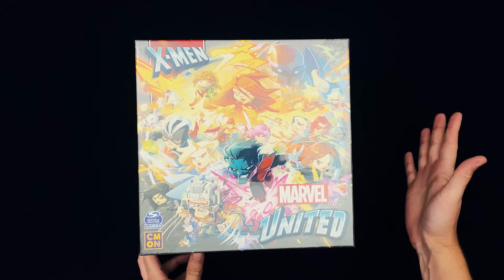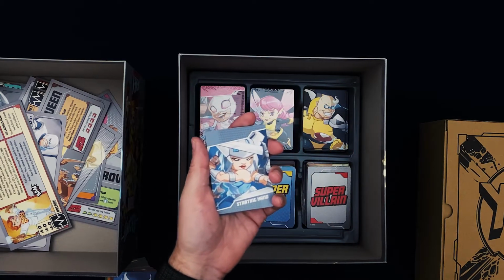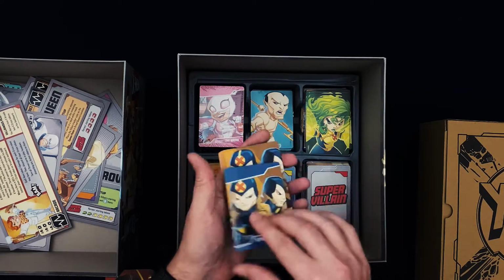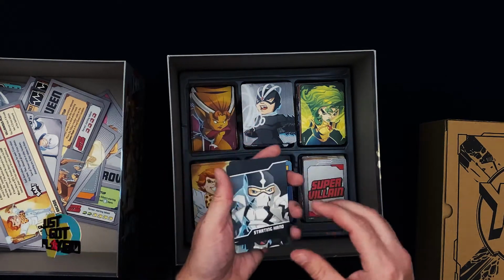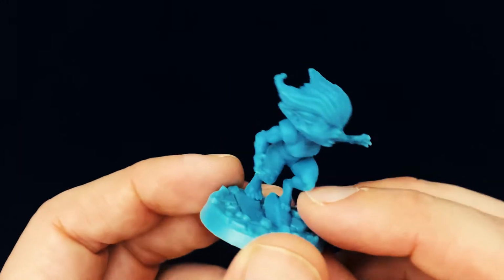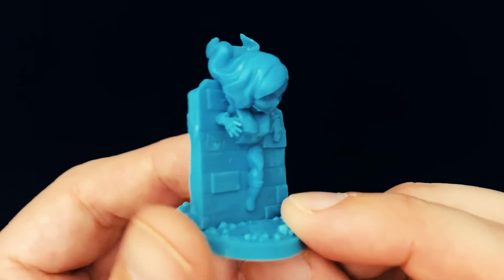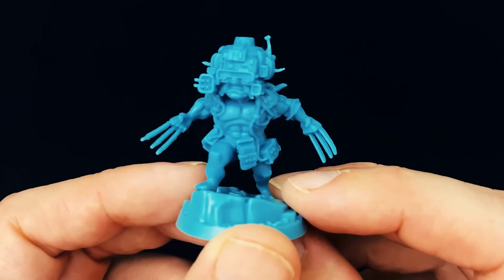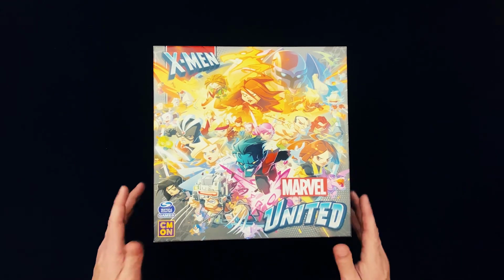Marvel United: Stretch Goal Heroes unboxing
Lloyd unboxes Marvel United: Stretch Goal Heroes from CMON. Designed by Andrea Chiarvesio, Eric M. Lang, and Francesco Rugerfred Sedda with art from Édouard Guiton.

Come join the Just Got Played discord!

00:00 Intro
00:16 Stretch Goal Box
01:06 Box Unwrapping
01:19 Original Marvel United Box Comparison
02:04 Box Opening
02:17 Minis Tray Box
02:36 Tokens
03:12 Hero Cards
03:25 X-23 Hero Deck
04:57 Wolfsbane Hero Deck
05:56 Weapon X Hero Deck
07:14 Warpath Hero Deck
07:53 Warlock Hero Deck
09:04 Sunspot Hero Deck
10:01 Sunfire Hero Deck
11:05 Strong Guy Hero Deck
12:00 Spiral Hero Deck
13:22 Snowbird Hero Deck
15:01 Sasquatch Hero Deck
16:29 Puck Hero Deck
17:29 Polaris Hero Deck
18:29 Pixie Hero Deck
19:12 Phoenix Hero Deck
20:54 Northstar Hero Deck
21:44 Nightcrawler Hero Deck
22:33 Namor Hero Deck
23:23 Multiple Man Hero Deck
24:40 Mirage Hero Deck
25:22 Marrow Hero Deck
26:20 Magik Hero Deck
27:30 Longshot Hero Deck
28:11 Legion Hero Deck
29:19 Kitty Pryde Hero Deck
30:27 Havok Hero Deck
31:12 Gwenpool Hero Deck
32:36 Guardian Hero Deck
33:36 Firestar Hero Deck
34:19 Feral Hero Deck
35:05 Fantomex Hero Deck
36:27 Emma Frost Hero Deck
37:11 Doop Hero Deck
38:10 Dazzler Hero Deck
38:59 Dagger Hero Deck
39:53 Cloak Hero Deck
40:40 Captain Britain Hero Deck
41:28 Boom-Boom Hero Deck
42:09 Blink Hero Deck
42:40 Magik Mini
43:43 Sunspot Mini
44:27 Warlock Mini
45:15 Mirage Mini
46:29 Wolfsbane Mini
47:09 Havok Mini
47:51 Multiple Man Mini
48:53 Polaris Mini
49:46 Strong Guy Mini
50:50 Jubilee Mini
51:47 Blink mini
52:46 Firestar Mini
54:01 Warpath Mini
54:57 Fantomex Mini
56:53 Feral Mini
57:37 Kitty Pryde Mini
59:00 Lockheed Mini
01:00:17 Nightcrawler Mini
01:01:42 Captain Britain Mini
01:02:29 Phoenix Mini
01:03:45 Doop mini
01:04:29 Gwenpool Mini
01:05:25 Dagger Mini
01:06:10 Cloak Mini
01:06:48 Cloak & Dagger Minis
01:07:27 Longshot...Oops a Dupe Doop Mini
01:07:50 Dupe Doop Minis in Tray
01:08:12 Sunfire Mini
01:09:37 Weapon X Mini
01:10:36 X-23 Mini
01:11:43 Dazzler Mini
01:12:46 Pixie Mini
01:13:52 Northstar Mini
01:14:50 Sasquatch Mini
01:16:07 Puck Mini
01:16:54 Guardian Mini
01:17:49 Snowbird Mini
01:18:52 Hero Trays Wrap Up
01:20:03 Final Thoughts
01:21:44 Outro

The Just Got Played crew are:
Andrew Birkett (gentleman farmer), Stephen Eckman (master of probabilities), Cory Goff (master Pokemon trainer), Lloyd Kochinka (the real reason anyone watches this channel), Eric Little (the funny one), Teriffic Pace (Tiffany Sanders with Erick Mock as Erock), and Patrick Siebert (the boss), with an occasional guest appearance by Brian Fiore.